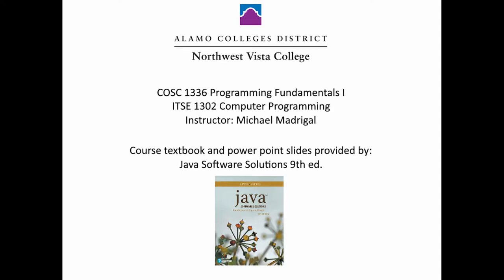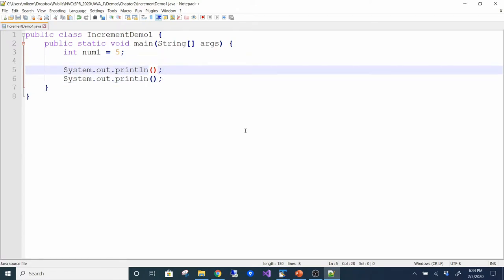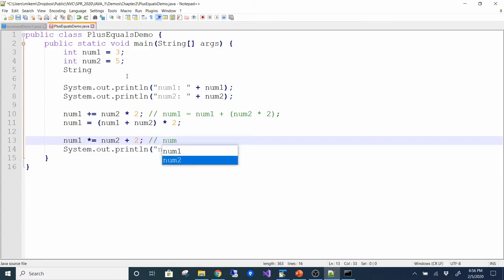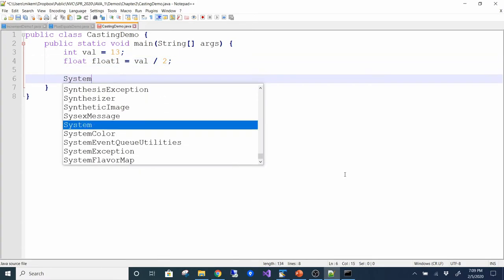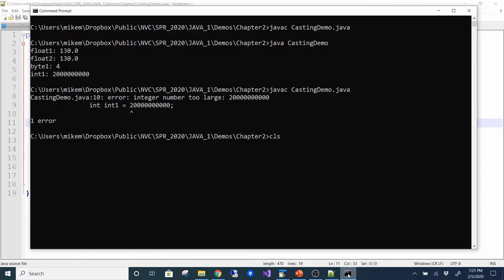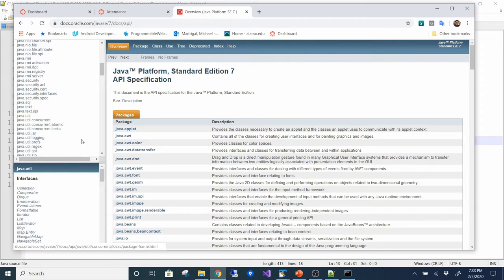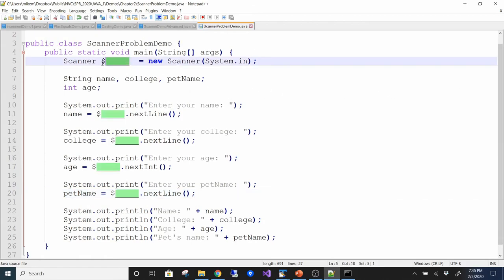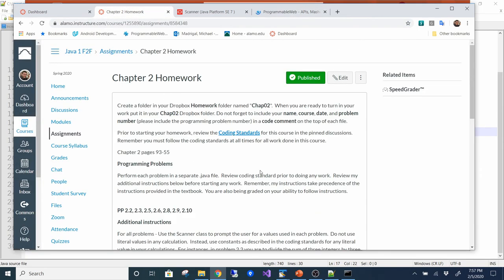Java 1, Spring 2020 - Chapter 2 Part 3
Last part of the Chapter 2 lecture slides.  Still need to lecture on Psuedo-code.